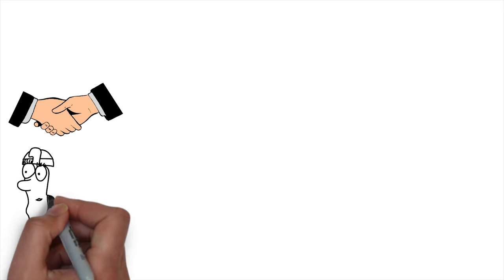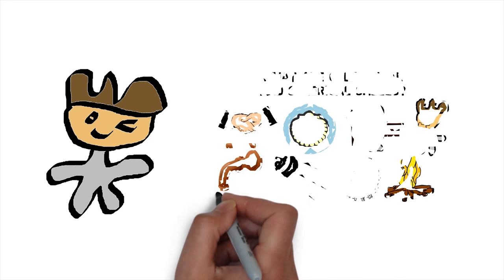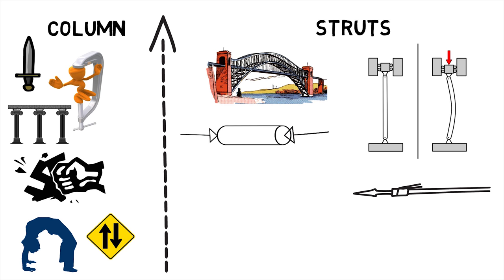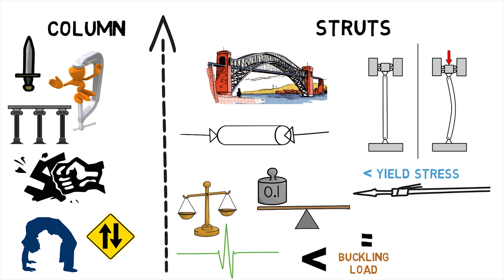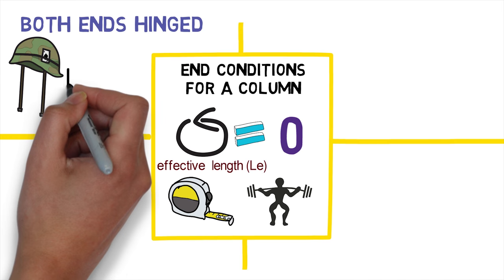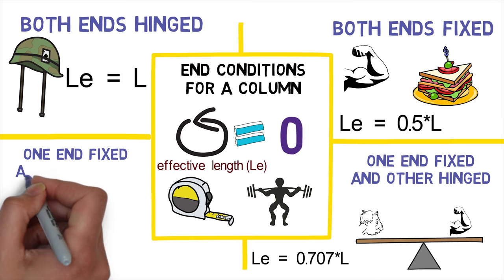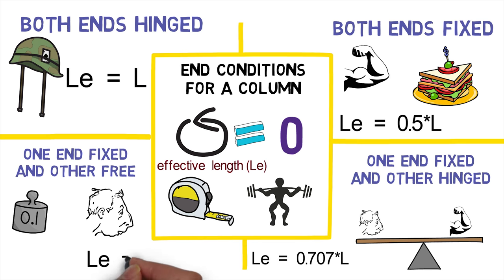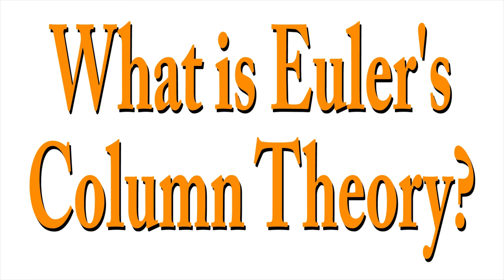What are Columns and Struts?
Welcome back MechanicalEI, did you know that Ancient Egyptian architecture as early as 2600 BC made use of columns to support their roof and that monoplanes make use of struts to attach engines and other loads? This makes us wonder, what are Columns and Struts? Before we jump in check out the previous part of this series to learn about what Cylindrical and Spherical Shells are?
Now, Columns are short, thick structural members which are subjected to compressive forces, bending moments and shear forces. They are the main supports in a building or structure. These usually fail by crushing when the yield stress of the material in compression is exceeded. Struts on the other hand are Long, slender structural members in an assembly which are subjected only to axial compressive force. They fail by buckling some time before the yield stress in compression is reached. As the name suggests the minimum load at which buckling occurs is called buckling load. At values of load below the buckling load a strut will be in stable equilibrium where the displacement caused by any lateral disturbance will be totally recovered when the disturbance is removed. At the buckling load the strut is said to be in a state of neutral equilibrium, moving beyond which it simply buckles. Types of end conditions for a column are the major factors which influence the load bearing capacity of a column. They are of four types. First, column with both ends hinged. This is the standard column end condition. As a side note, Effective length of a column is defined as the distance between points of zero moment. Effective length in this condition is equal to the length of column. Second, column with both ends fixed. This is the strongest column end condition. Both ends fixed column carries maximum load and effective length for this condition is considered as half of total column length. Third, ONE END FIXED AND OTHER HINGED. In this condition, one end of a column is stronger while the other end is very weak. Equivalent length for this end is l upon root 2. Fourth and last condition, ONE END FIXED AND OTHER FREE. This end condition makes column to bear the smallest load than all other end conditions. Column in such condition is very weak. Equivalent length for this condition is 2l. Hence, we first saw what columns and struts are and then went on to find out about the types of end conditions for columns.
In the next episode of MechanicalEI find out what Euler's Column Theory is?